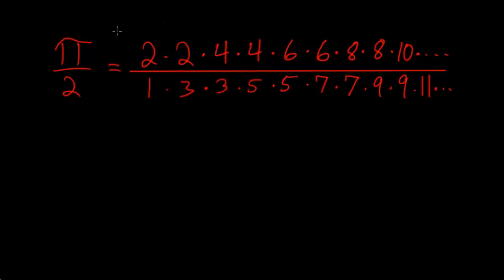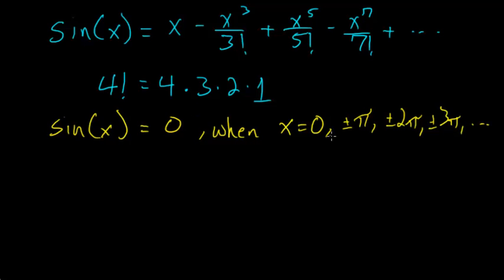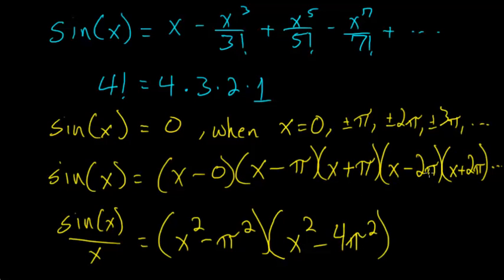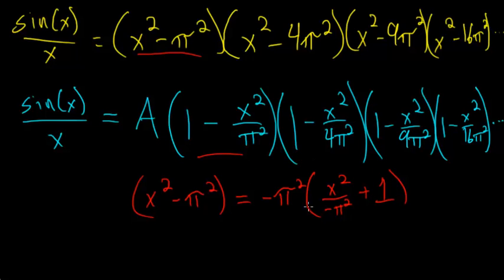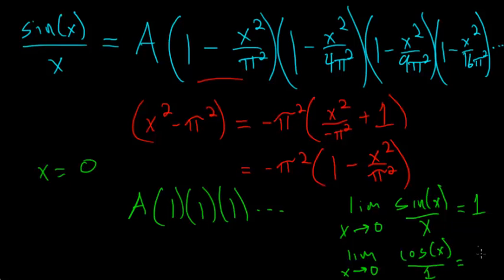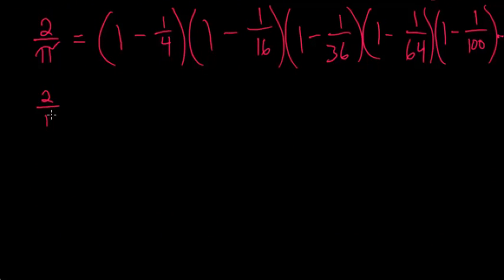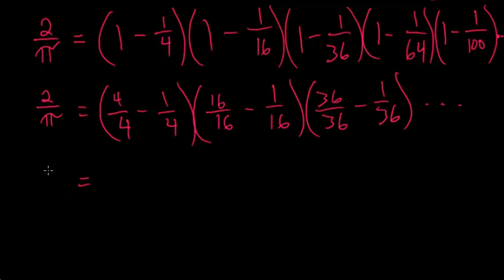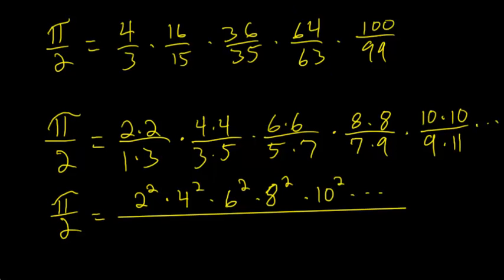Wallis' Product for Pi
The English mathematician John Wallis discovered a formula for pi in 1655 that involves an infinite product. This argument is not rigorous, but is presented in a way that can be understood by people who haven't taken calculus and beyond.

Also, I made a couple mistakes in the video. When I said that the Sin(x)=(x-0)(x+pi)(x-pi)(x+2pi)(x-2pi). I should have said that this is only true when x is one of the roots of the Sine function. Also, the equation should have a constant "B" on the right hand side in front of the term (x-0).